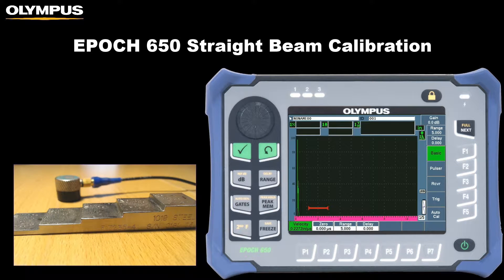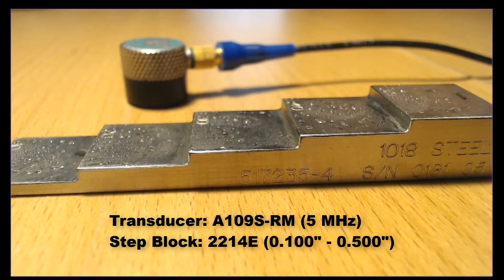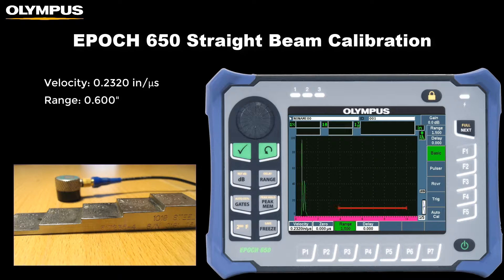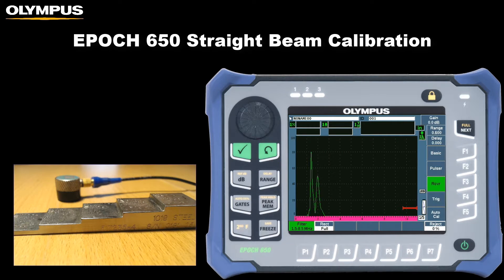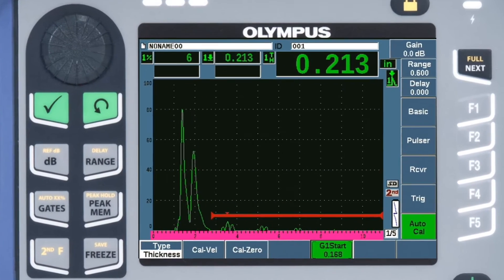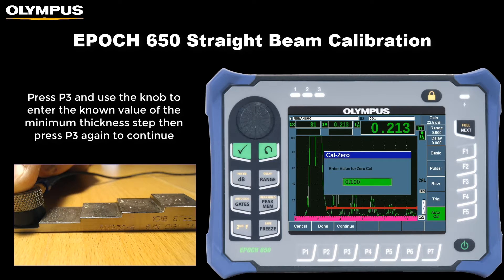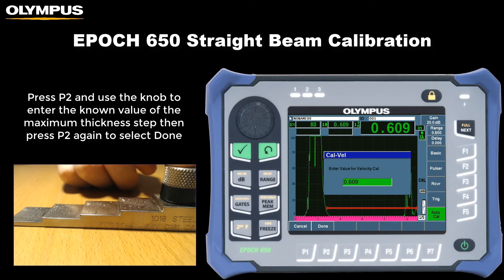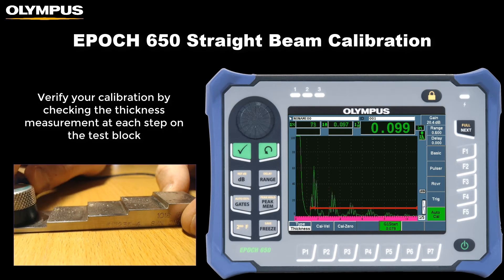EPOCH™ 650 Straight Beam Calibration Tutorial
In this video, we demonstrate how to perform a straight beam calibration with the Olympus EPOCH™ 650 flaw detector.